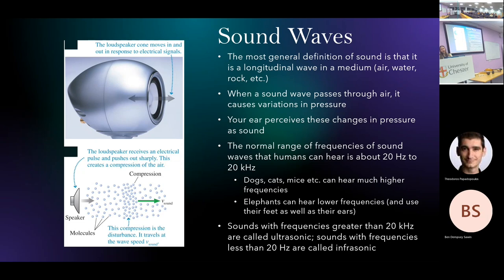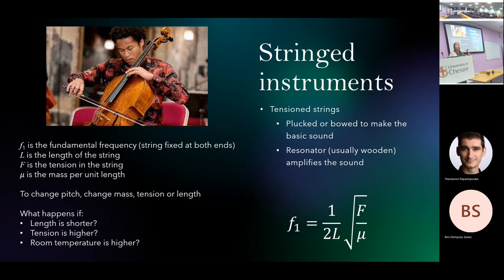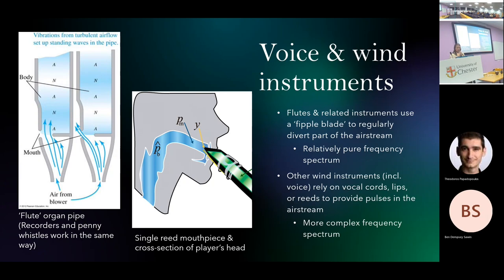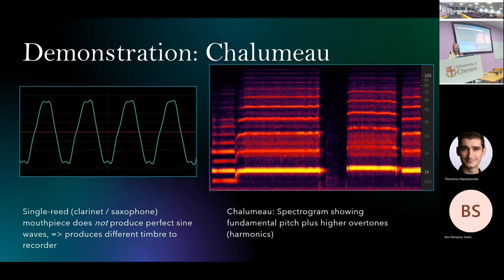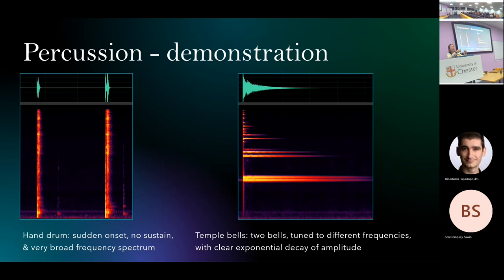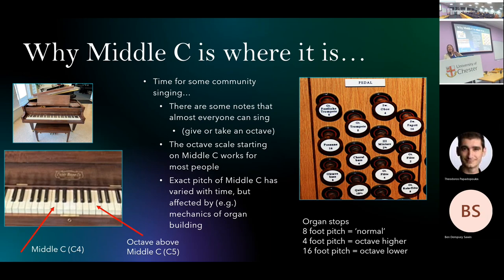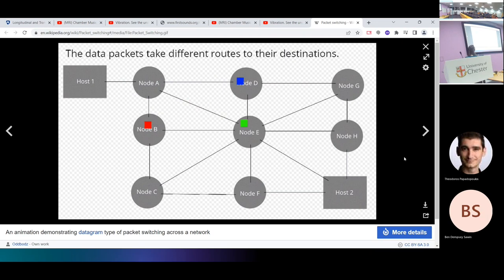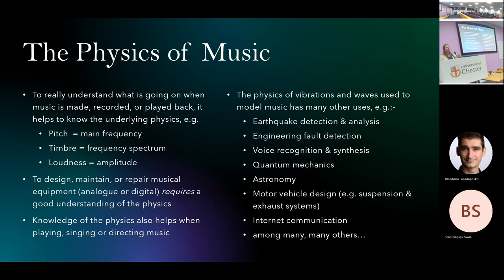The Physics of music - a talk by Dr Helen Southall, hosted by IOP Merseyside branch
The Physics of music - a talk by Dr Helen Southall, hosted by Merseyside Branch; IOP Wales, North Wales and Cheshire Centre & Faculty Of Science and Engineering, University of Chester.

Dr Helen Southall will describe some of the many overlaps between physics and music, starting with the relationship between pitch and frequency, and how different types of musical instruments produce their distinctive sounds. Also touching on why Middle C is where it is, and how that's connected with monastic choral music, the craft of organ building, and the lengths of human vocal cords. Finally, she'll look at the curious history of sound recordings, why conversations on Zoom can be more awkward than meeting in person, and what this meant for musicians who wanted to play together online during the Covid-19 lockdown.